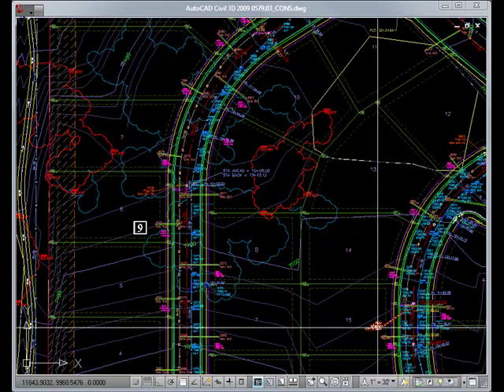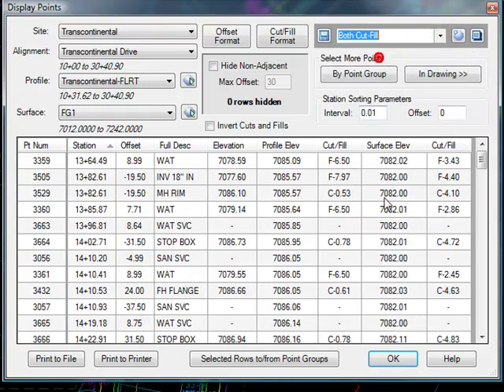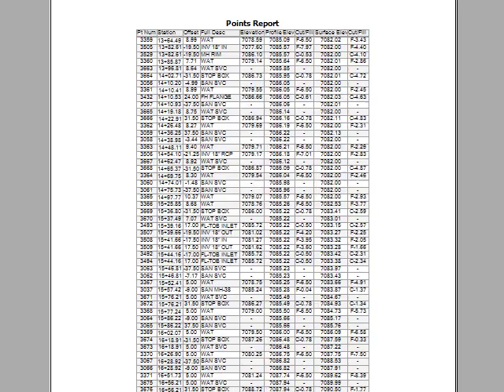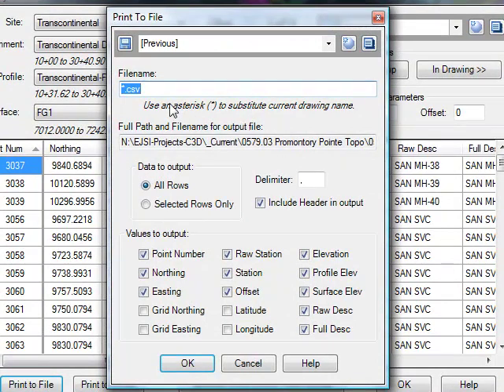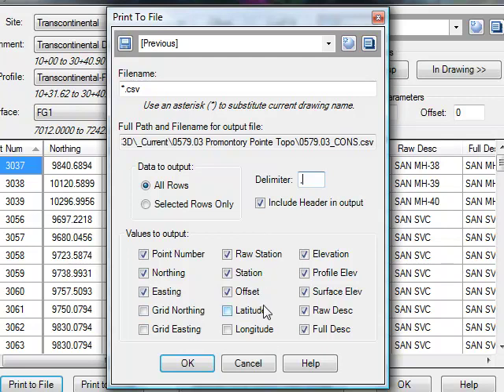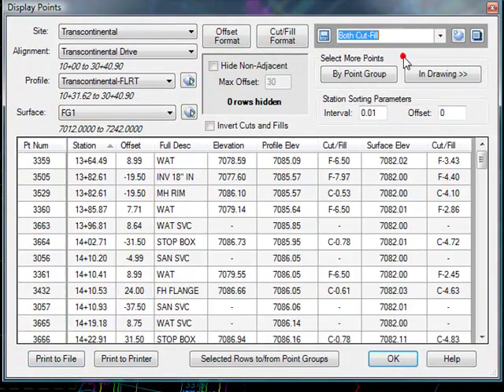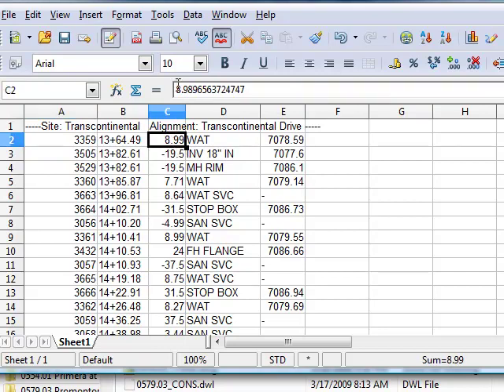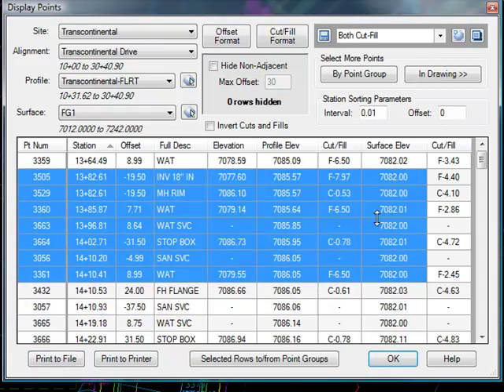DisplayPoints Output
This video illustrates the Output options of the DisplayPoints command, which include printing to a file, printing directly to the printer, and copy-and-pasting into Excel.